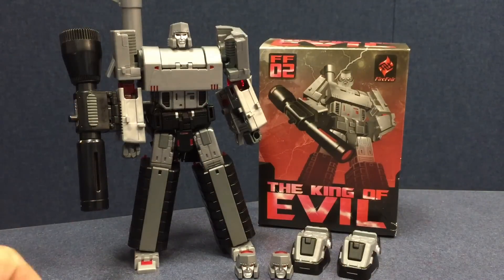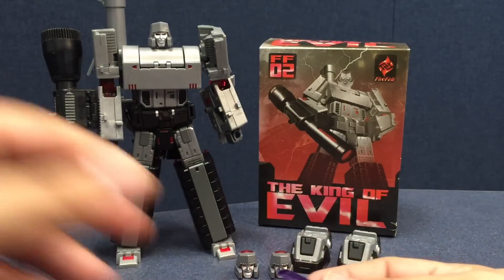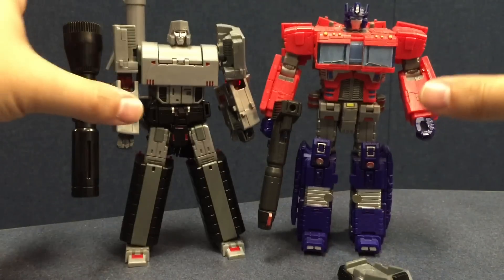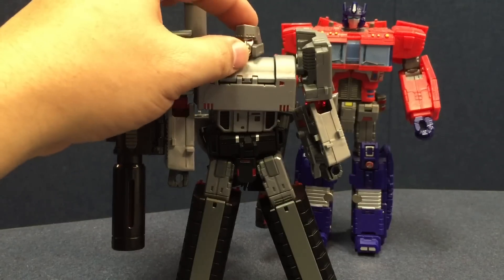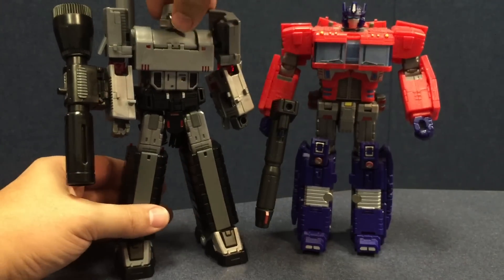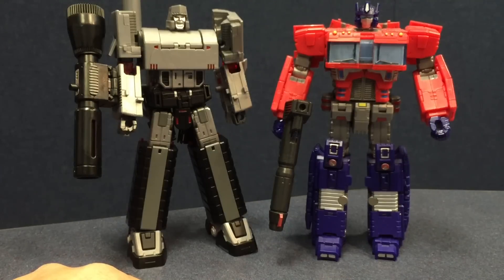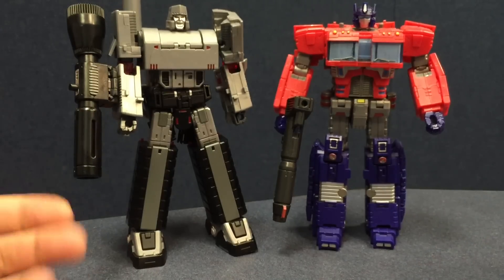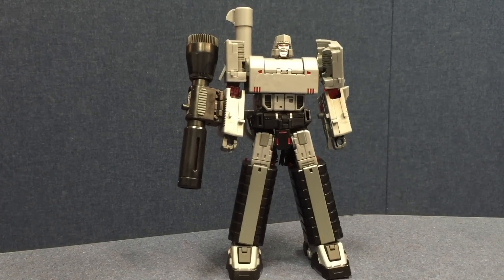Fire Fair FF-02 - KING OF EVIL Add-On Set for ToyWorld Hegemon